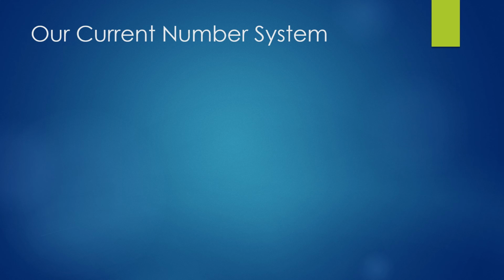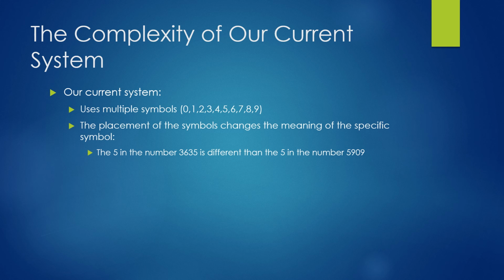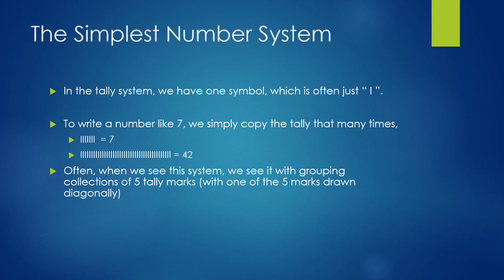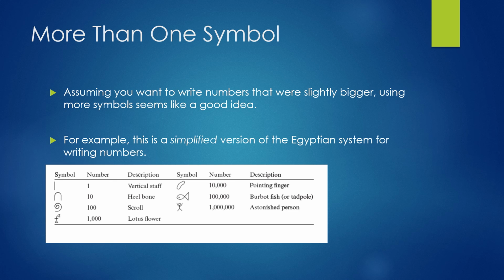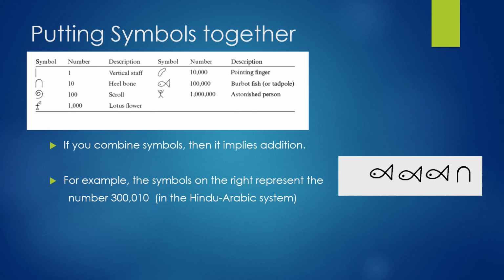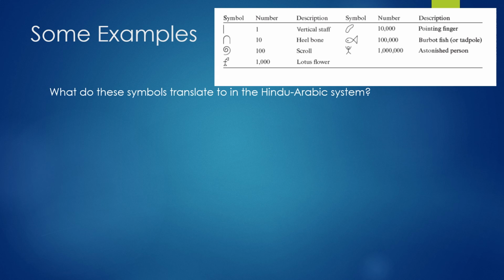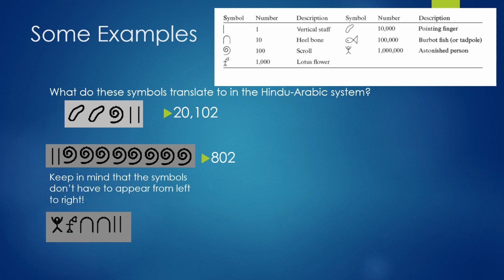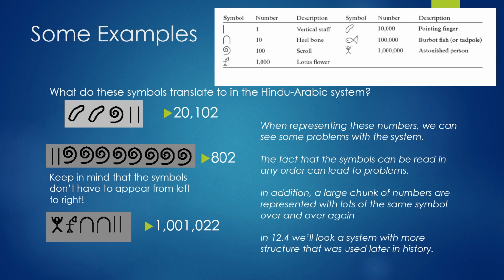12 3 Notes MGF 1107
These are the Notes for 12.3 in MGF 1107